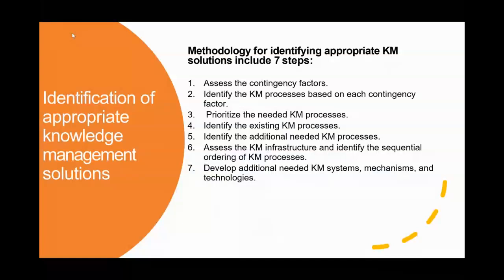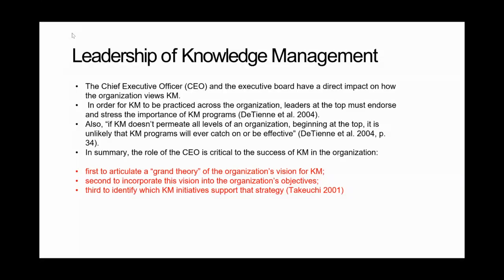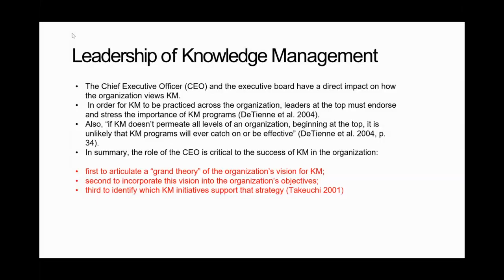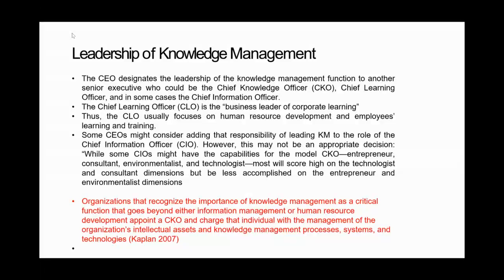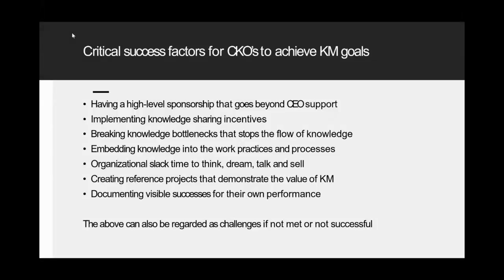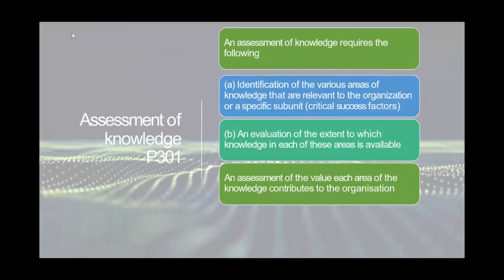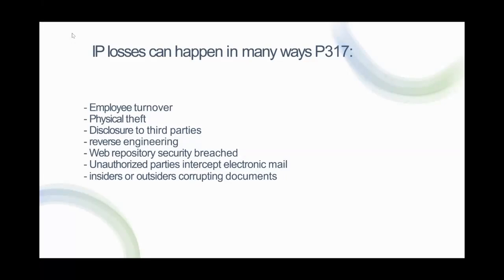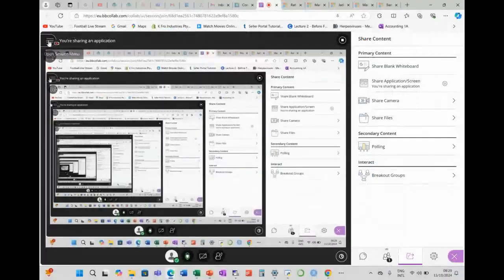INKM7322 Learning Unit 5 - 15.10.2024